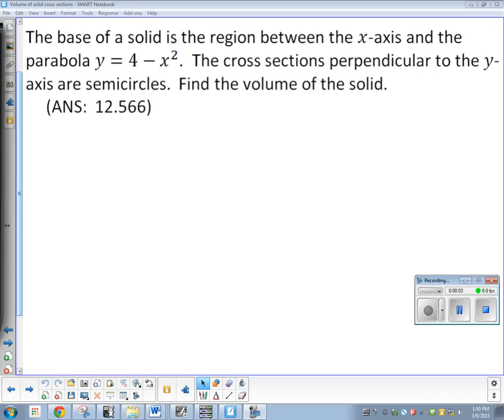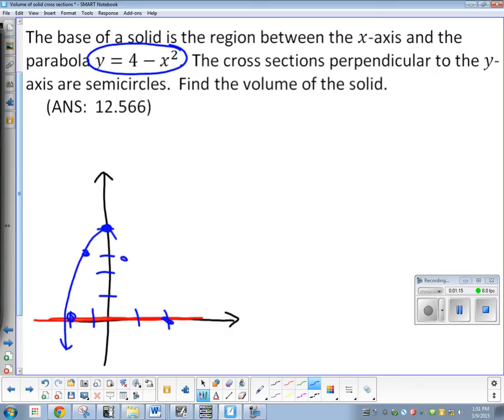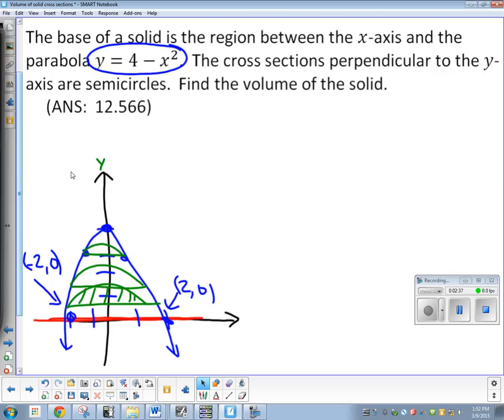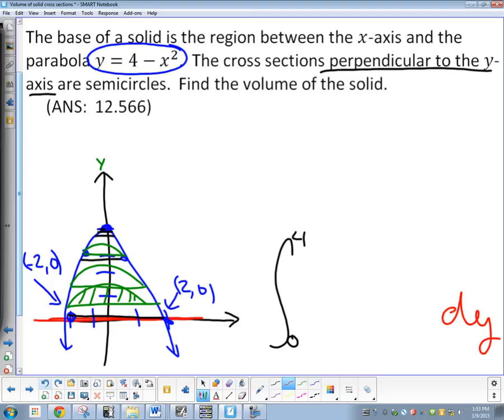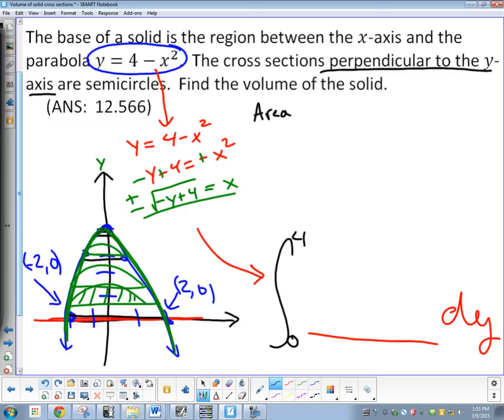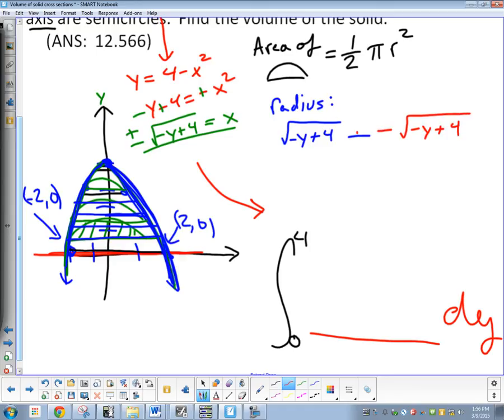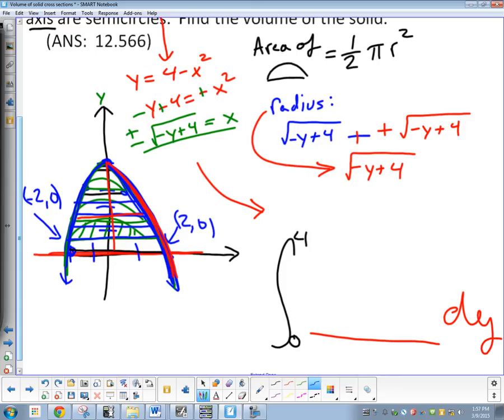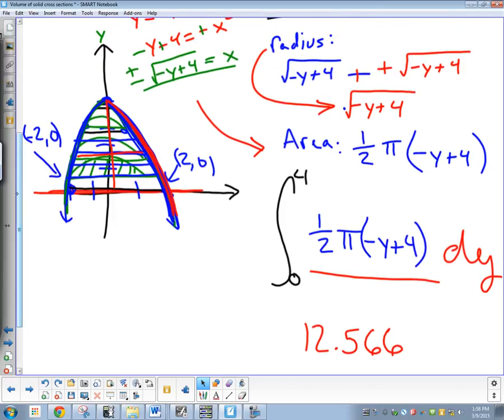Volume with Known Cross Sections SemiCircle in terms of y #5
Schwanekamp
Calculus
Ben Davis